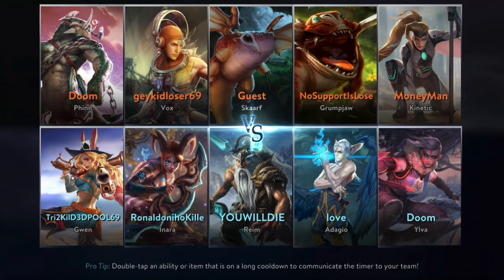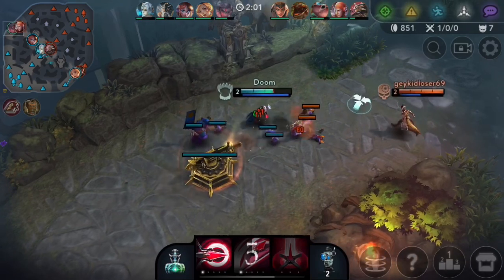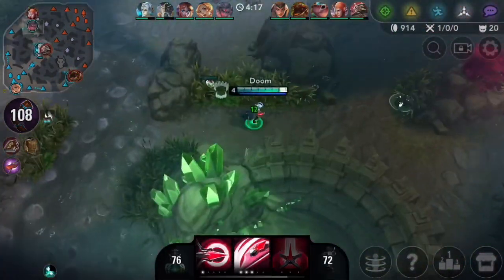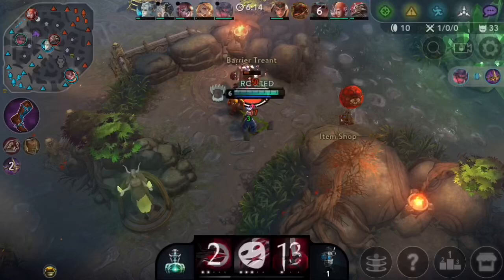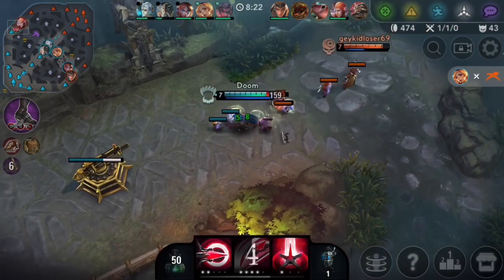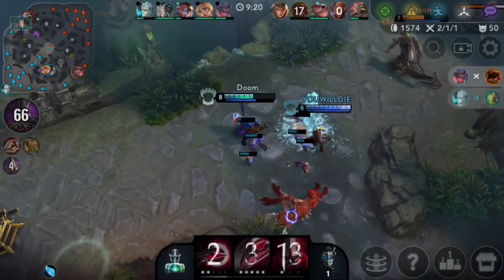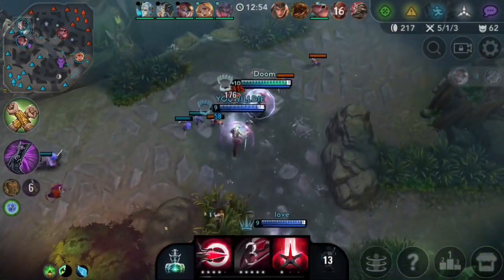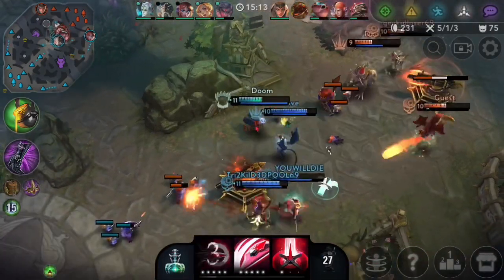UTILITY YLVA DOES SO MUCH BURST DAMAGE - VAINGLORY 5V5 GAMEPLAY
Ylva Top Lane Gameplay
So much burst damage
Free kills on rotations
Vainglory tips and tricks
Vainglory 5v5 ranked gameplay and meta
- Join my new community discord!
Lets try to hit 5500 subs and 300 likes with this video :)